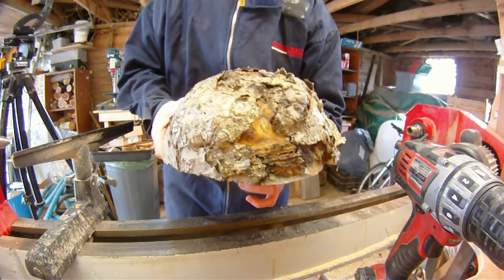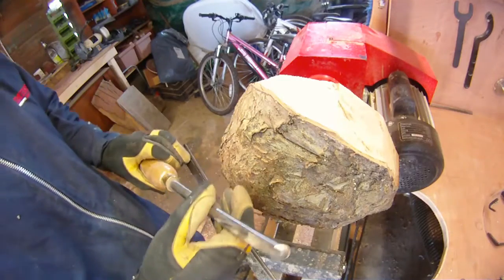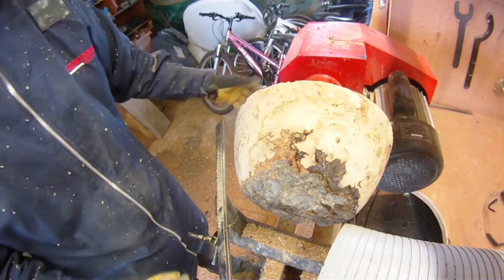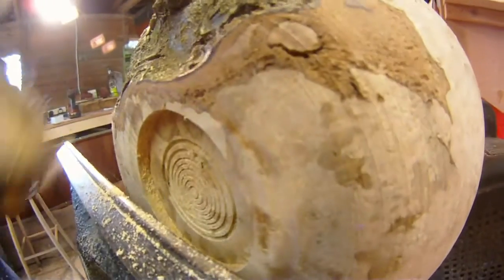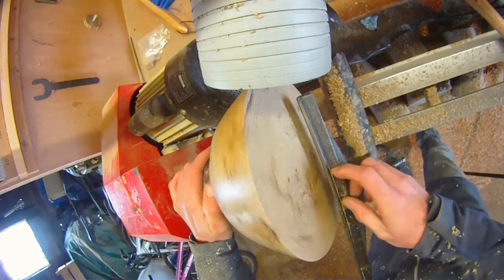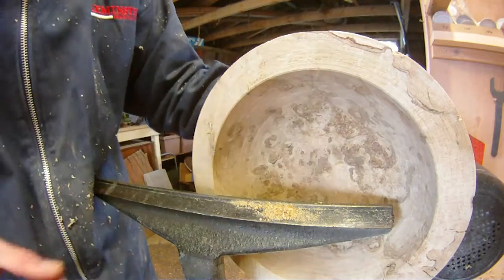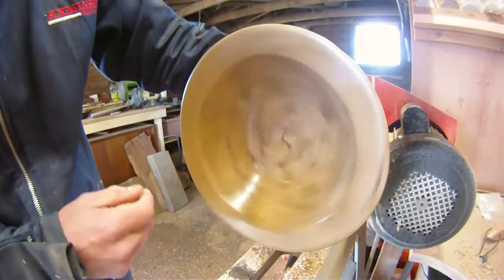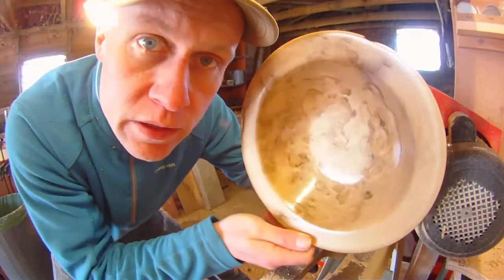#2 Woodturning a Beech Burr Bowl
In this first video for four months (so sorry it's been so long - and I have a new channel!), I turn a beech burr (burl) bowl from a lump of burr straight from the tree.

See Below for useful links to stuff used in this project.

*Personal Safety*
Face Shield